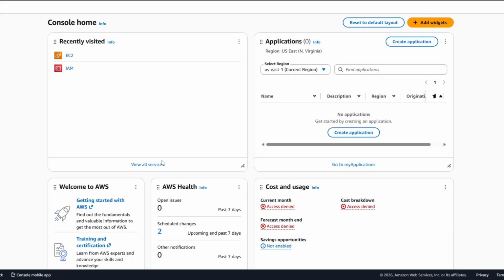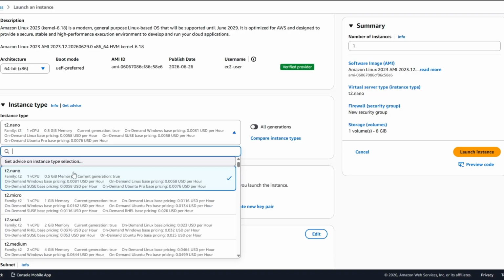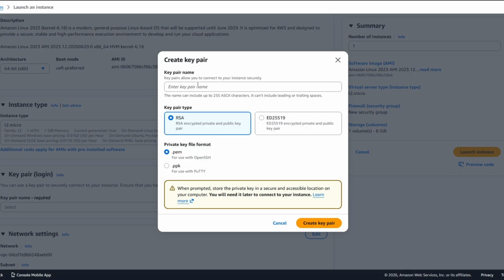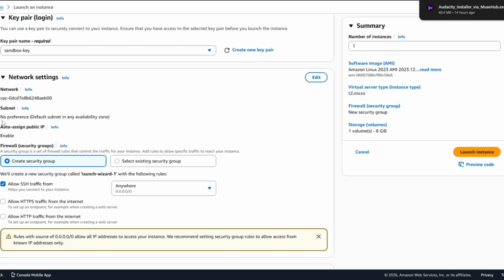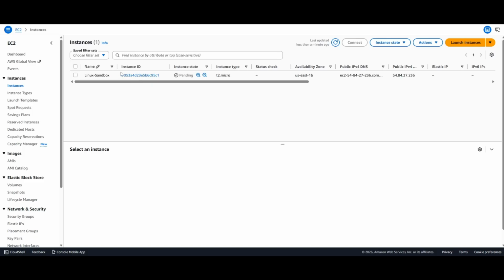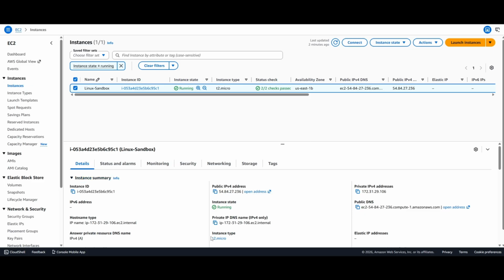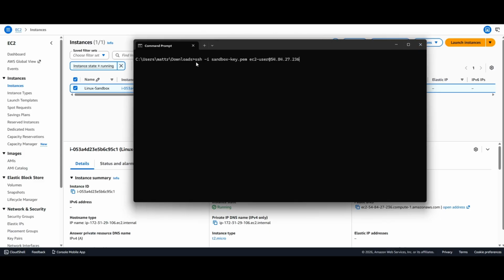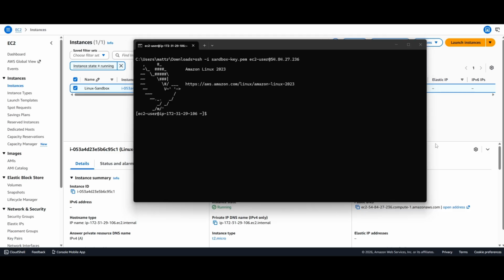Create Your First AWS Linux Server and SSH Into It.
Launch your first AWS EC2 Linux server for FREE in just a few minutes.

In this beginner-friendly tutorial, I'll show you how to create a Free Tier EC2 instance, generate an SSH key pair, connect from your computer using SSH, and start using your own Linux server in the cloud.

Whether you're studying for the AWS Certified Cloud Practitioner exam, learning Linux, or building your cloud skills, this is one of the fastest ways to get hands-on experience with AWS.

What you'll learn:
• Launch a Free Tier EC2 instance
• Choose the correct Amazon Linux image
• Create and download an SSH key pair (.pem)
• Find your public IPv4 address
• Connect to your server using SSH
• Start practicing Linux commands on a real cloud server

⏱ Chapters
00:00 Intro
00:18 Launch a New EC2 Instance
00:45 Choose Amazon Linux & Instance Type
01:03 Create Your SSH Key Pair
01:37 Configure Network Settings
01:53 Launch the EC2 Instance
02:10 Find the Public IPv4 Address
02:30 Connect with SSH
03:02 What You Can Do Next
03:16 Outro